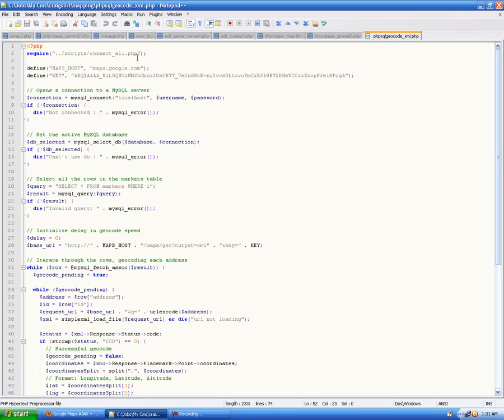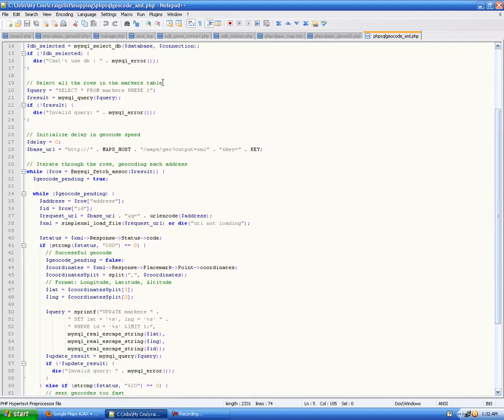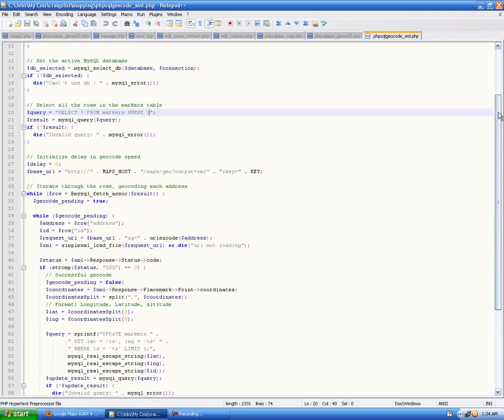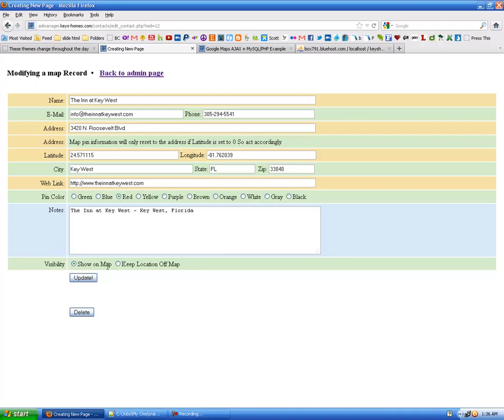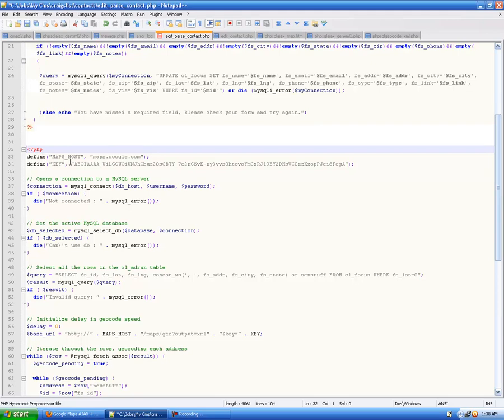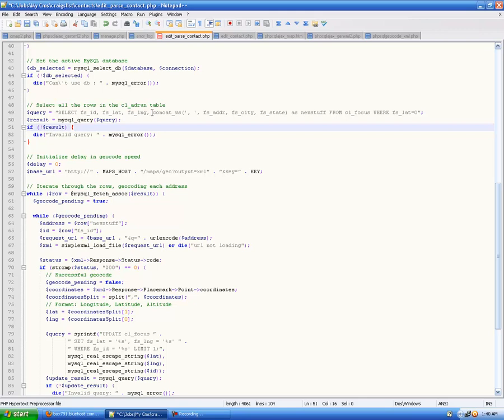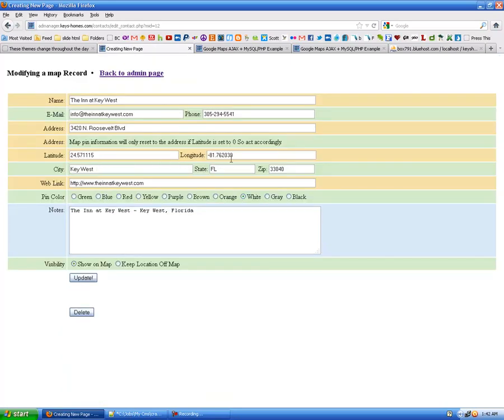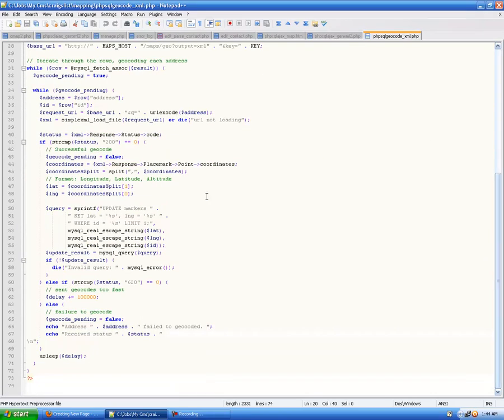dynamic mapping part 3 Geocoding your data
Part 3 of mapping a database to Google maps.